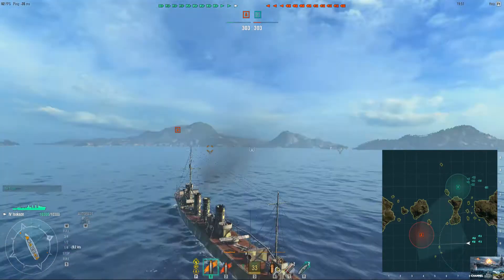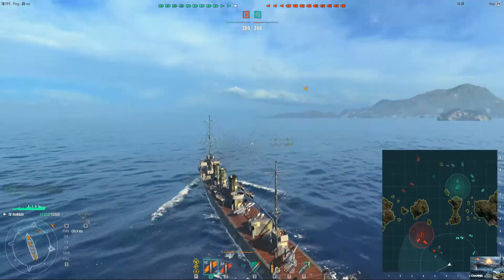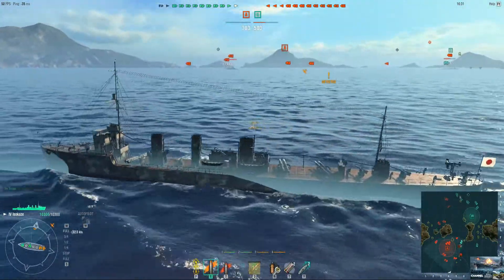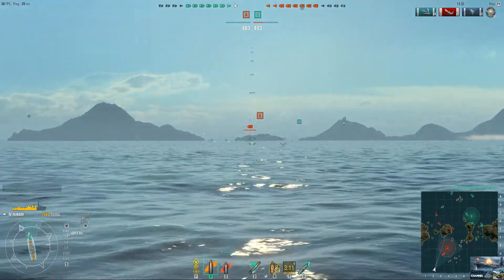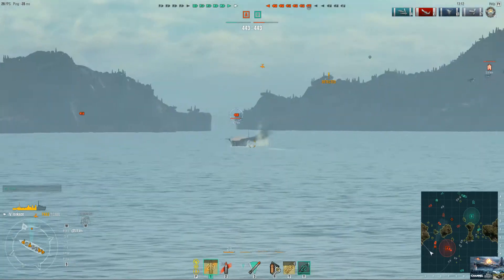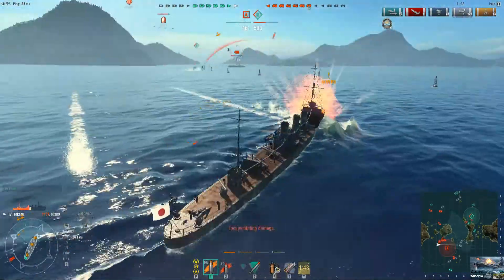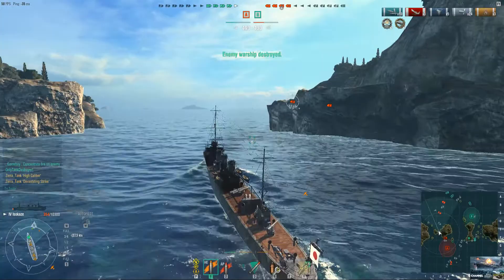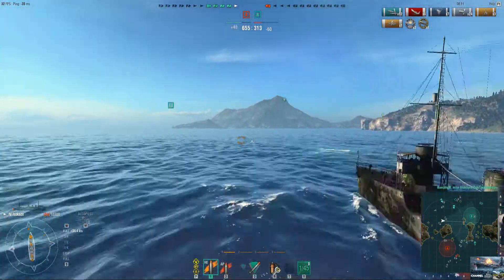Izokaze Best Replay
Izokaze, best Destroyer for killing Big slow Ships .